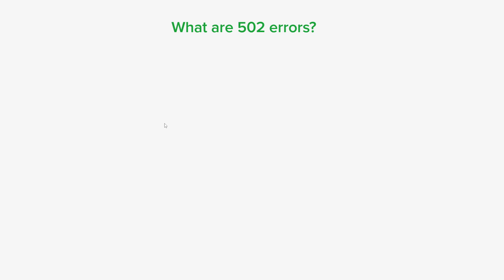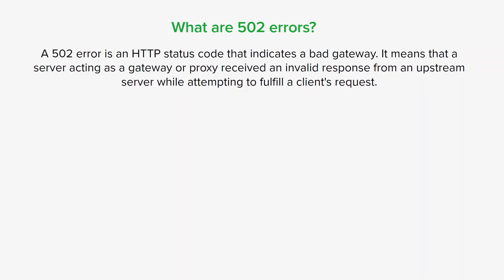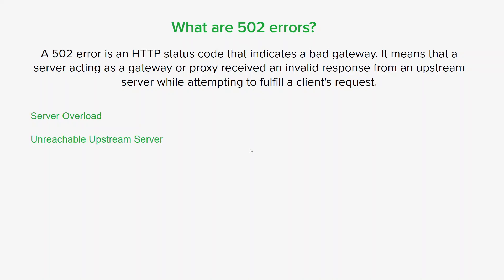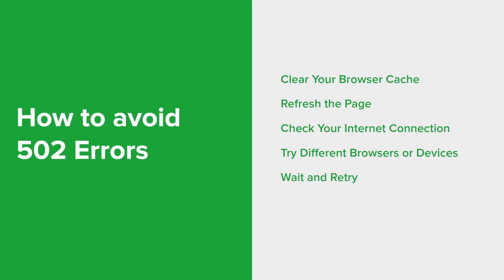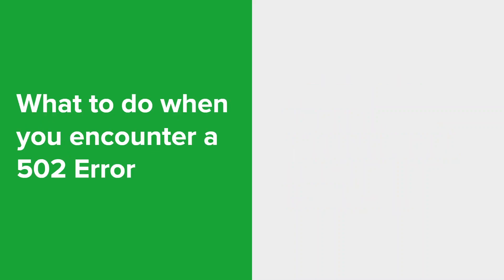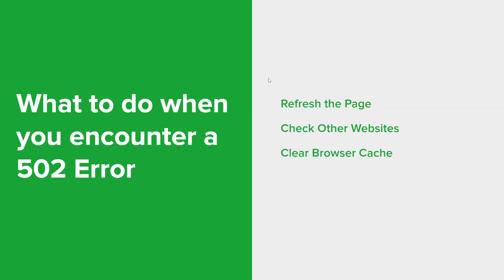What is a 502 Error? | 502 Errors | Web Development | Build a Website | 502 Gateway Error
In this video, we take a look at what a 502 error means for your website and how you can rectify the issues that have caused this website error to occur.

A 502 Bad Gateway error is a Hypertext Transfer Protocol (HTTP) status code indicating that one server on the internet received an invalid response from another server. These errors can occur for a few reasons and can appear in various ways, including just the number 502, "502 Bad Gateway," "502 Service Temporarily Overloaded," and "Error 502."

Here's how you might be able to fix a 502 Bad Gateway error:

Try Reloading the Page: This should always be your first step, as temporary issues with the website may cause the error.

Clear Your Browser's Cache: Outdated or corrupted files in your cache can cause 502 errors. Clearing your cache may solve the problem.

Delete Browser Cookies: If you can access the site from another device or browser, deleting your cookies for the site in question might solve the issue.

Restart Your Computer and Networking Equipment: Sometimes, the problem may be with your computer, router, or modem. Restart these devices to reset them.

Check for System Updates: Make sure your system software is up to date. This includes your browser software and any updates to your operating system.

Disable CDN or Firewall (If Applicable): If you're running a website through a content delivery network (CDN) or firewall, try disabling these services temporarily to see if they're causing the error.

Contact Your Internet Service Provider: It's possible the 502 error is caused by a problem with your ISP. Contact them to see if they are aware of any issues.

Try to contact the website's administrators to let them know about the error.

Remember, if you're the website administrator and you're seeing 502 errors, you'll need to dig into your server logs, third-party modules, or other application-related configurations for issues. Consider contacting your hosting provider or a website development professional for help.